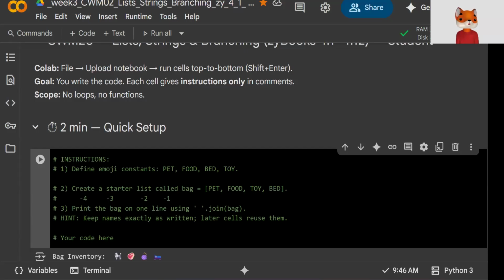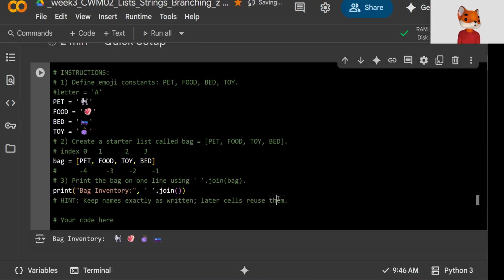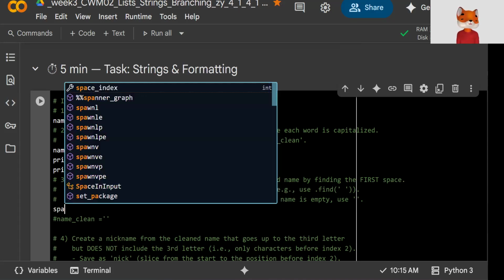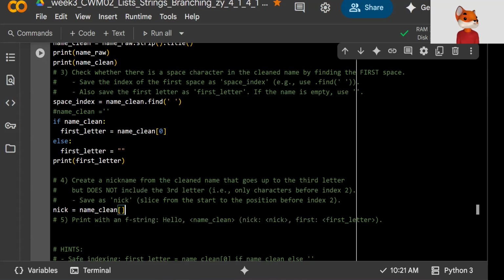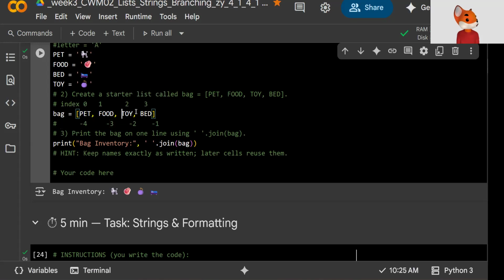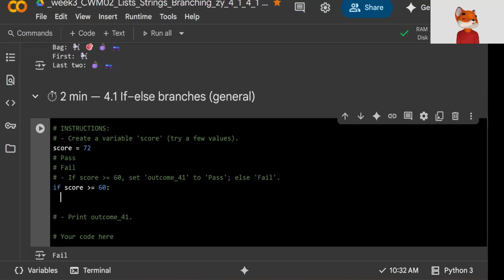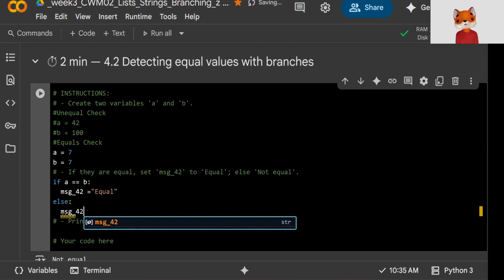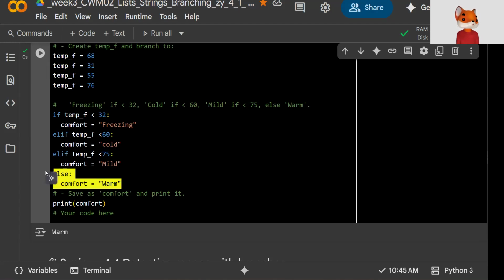[Python]: CWM 02 Part One ( Review and Introduction to branching 4.1 - 4.3)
0:00 Overview
0:33 Review-Quick Setup(Constants, Lists, .join())
7:30 Review Task-Strings & Formatting
21:12 Review & New Task: Lists (Indexing, Slicing, NEW-if-else, Join)
27:32 Task: If-Else Branches (4.1 – General)
Note : Now it’s your turn. Pause and try Task 4.2 on your own before we continue.
32:00 (paused) Task: Detecting Equal Values (4.2)
36:09 Task: Detecting Equal Values with if/elif/else (4.3)

📖 Reference: zyB 4.1 – 4.3
⚠️ Note: lower your volume